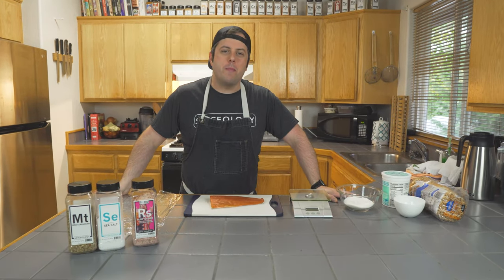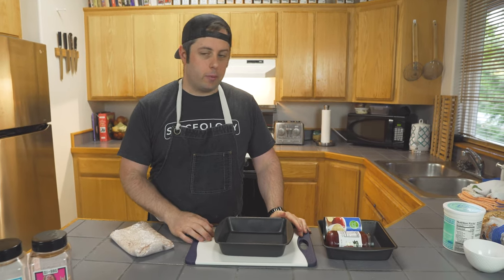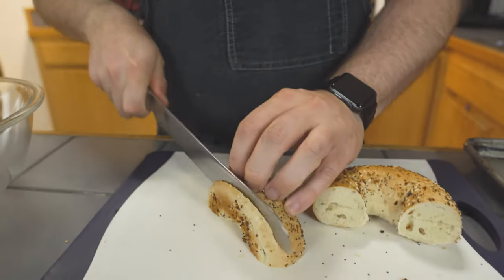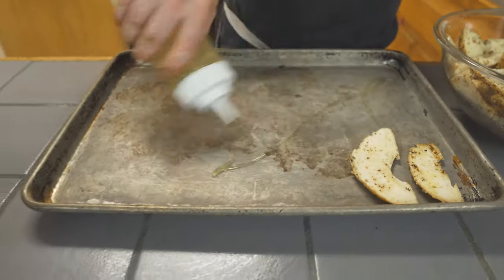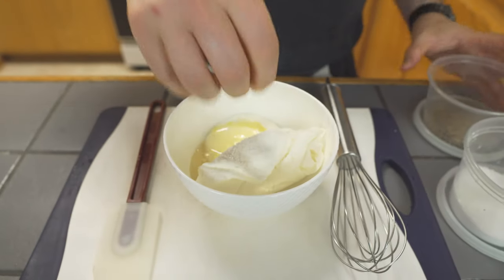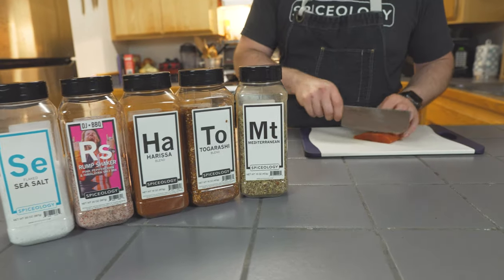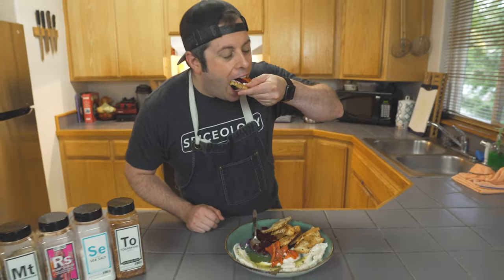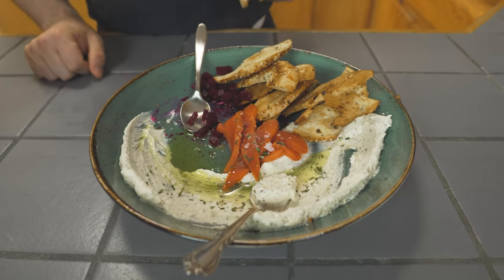RUMP SHAKER CURED SALMON // FISH FOOD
Rump Shaker Cured Salmon
By Chef Aaron Fish
Difficulty : easy (24 hours)

Recipe below!

Ingredients:
- 12oz salmon filet (sushi grade is best)
- 3oz white sugar
- 3oz Rump Shaker

Directions:
- Lay 2 layers of plastic wrap on counter. Mix the sugar and Rump Shaker.
- Sprinkle half the mixture over the plastic wrap in the shape of the salmon filet.
- Place salmon skin side down on mixture and then cover with remaining.
- Wrap tightly and place in a baking dish. Place another dish on top and weigh it down with a can or jar from your pantry. Place in refrigerator.
- Flip the fish and repress every 12 hours for at least 24 hours or up to 48.
- The longer you cure the more firm the fish is.
- Remove from cure and wash then pat dry before slicing and consuming.

Labneh
Ingredients:
- 2 cups Plain Greek Yogurt, Strained
- 2 Tablespoons Mediterranean Blend
- 2 Tablespoons Olive Oil

Directions:
- Using cheese cloth and a colander, place yogurt into cheese cloth and strain over night in fridge.
- Pull out and mix with remaining ingredients.

Togarashi Bagel Chips
Ingredients:
- 2 each bagel (everything is good, but can use whatever you want)
- ¼ cup olive oil
- ¼ teaspoon salt
- 2 teaspoons Togarashi

Directions:
- Slice bagels into 1/8 inch slices.
- Place in a bowl and toss with remaining ingredients, gently so as not to break the “chips”.
- Take an unlined sheet pan and grease with olive oil.
- Place bagel slices in a single layer on the sheet pan.
- Bake in a preheated oven at 350 degrees for 10-15 minutes.
- Check every 5 minutes and flip the chips half way.